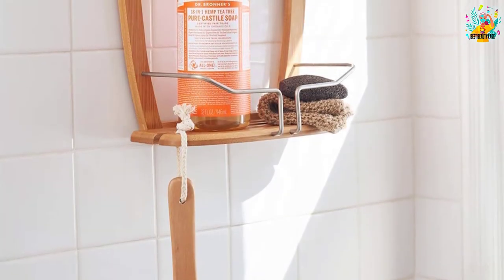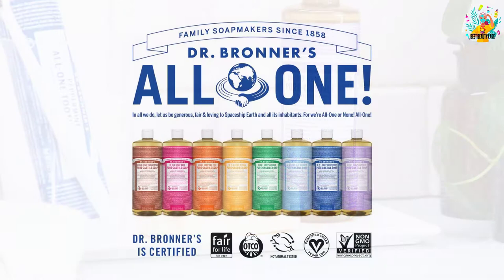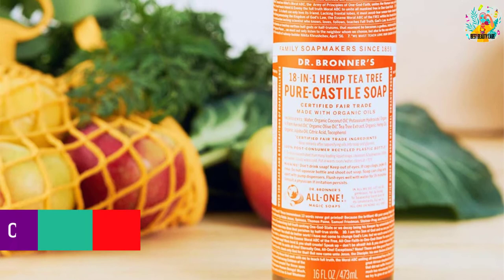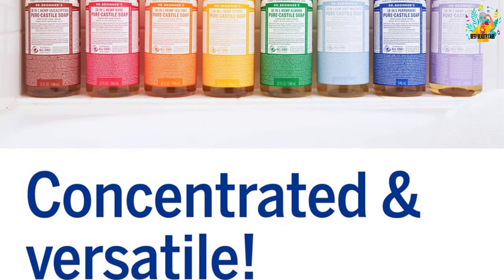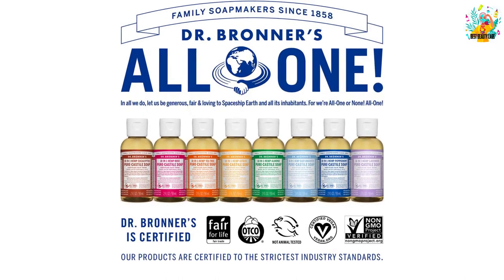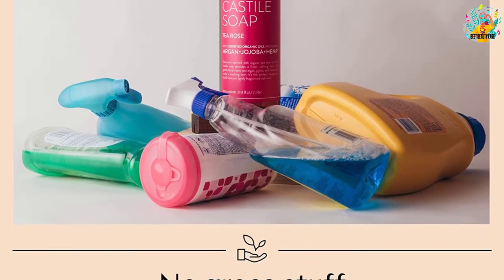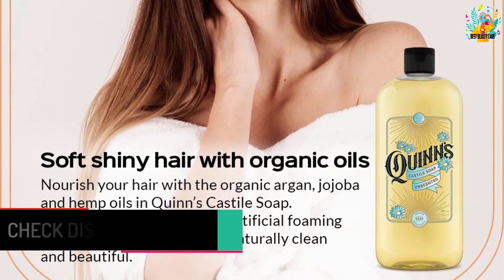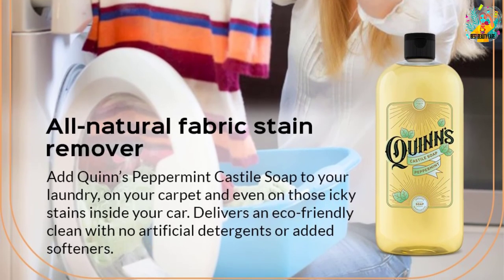Top 5 Best Castile Soaps In 2022 Reviews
☛ All The Links to Castile Soaps Listed in this Video:-

▶️ 5. Dr. Bronner’s Pure-Castile Liquid Soap – 32 Fluid Ounce (Lavender).

▶️ 4.Dr. Bronner’s Pure-Castile Liquid Soap – 32oz (Tea Tree).

▶️ 3. Dr. Bronner’s Pure Castile Liquid Soap – 32oz. (Baby Unscented).

▶️ 2. Cove Castile Soap – 33.8oz (Unscented).

▶️ 1. Quinn’s Pure Castile Organic Liquid Soap – 32oz (Unscented).